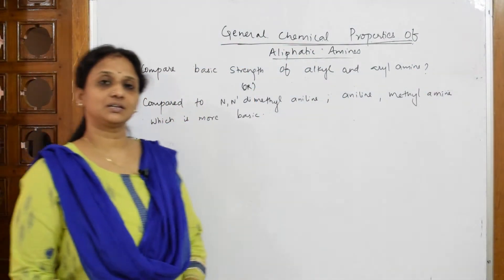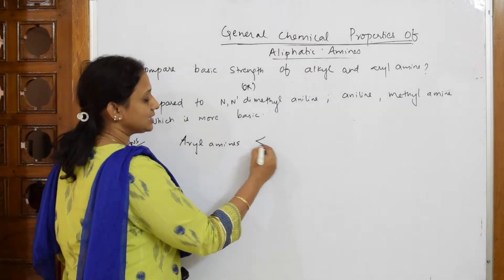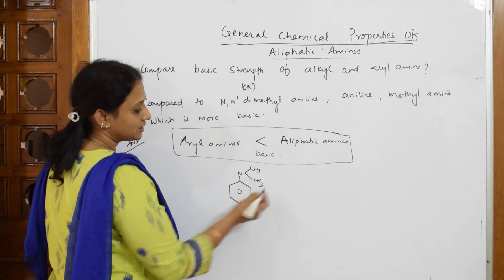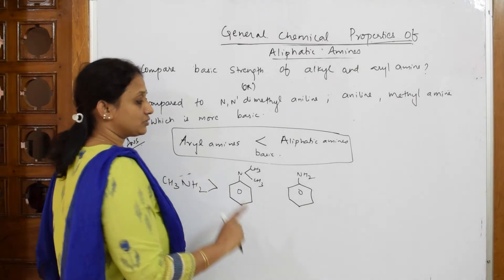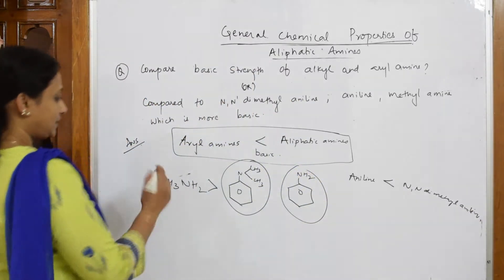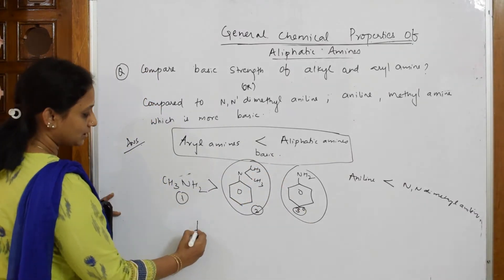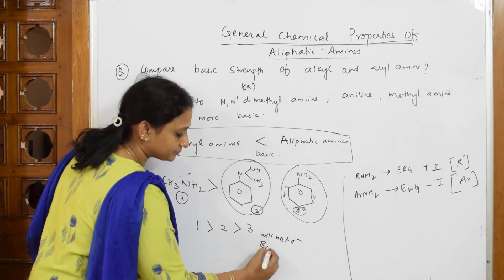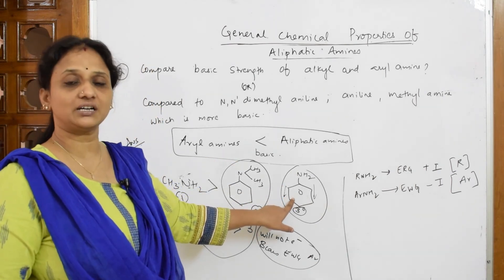Compare to N,N Dimethyl Aniline which is basic| Part 28| class 12 |unit 13|cbse chemistry...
Compare to N,N  Dimethyl Aniline which is more basic

 BIOMOLECULES

 CHEMICAL BONDING